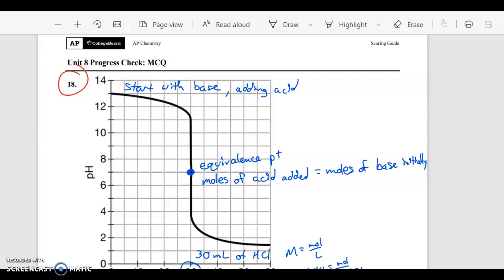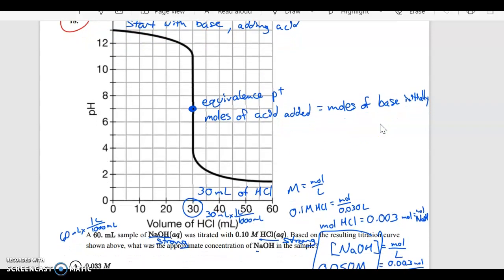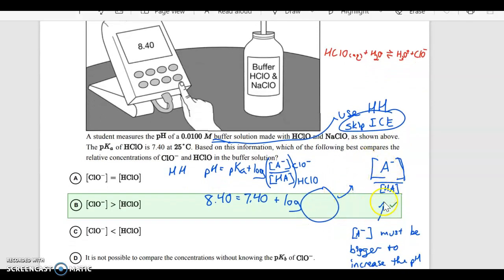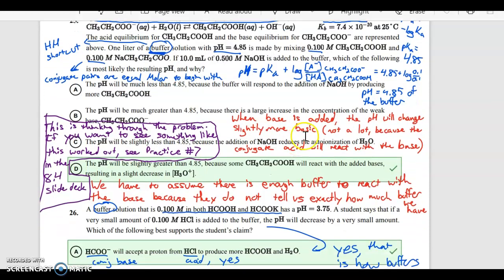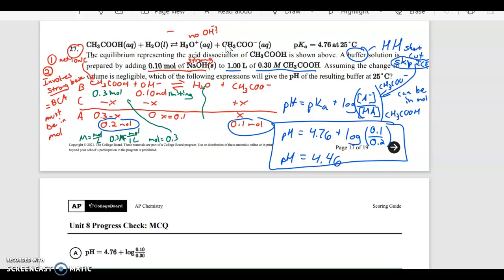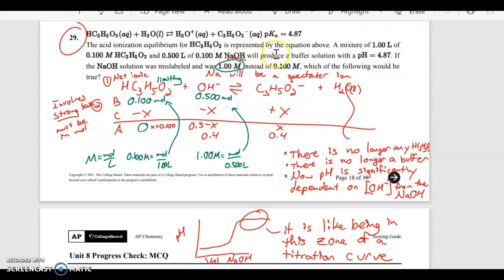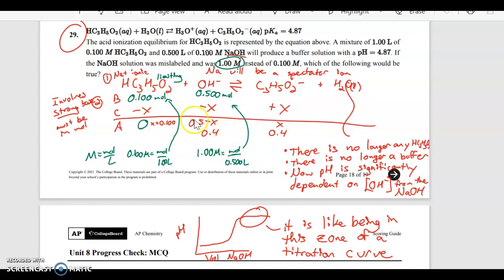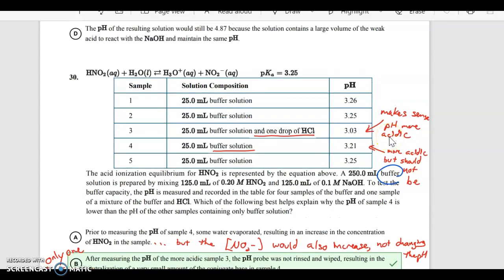112APChem Unit 8 MCQ Annotations2